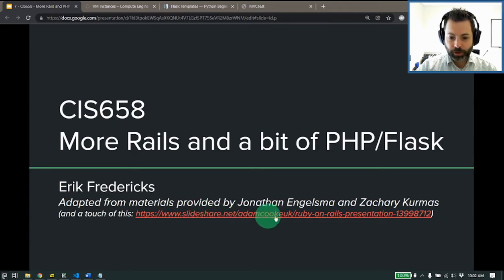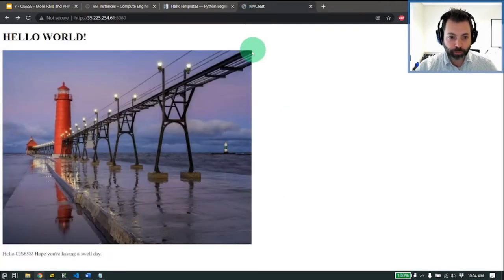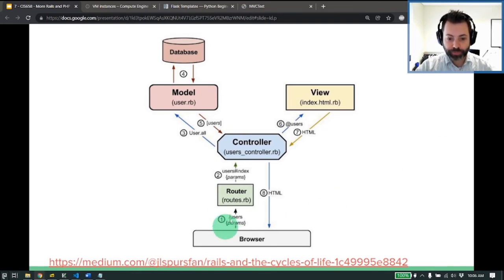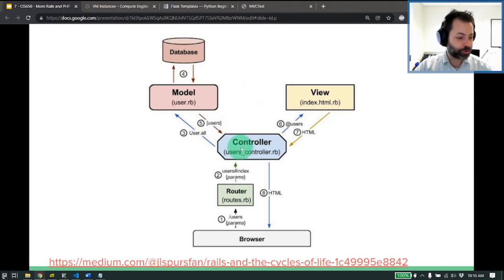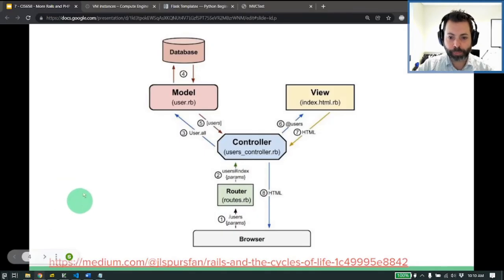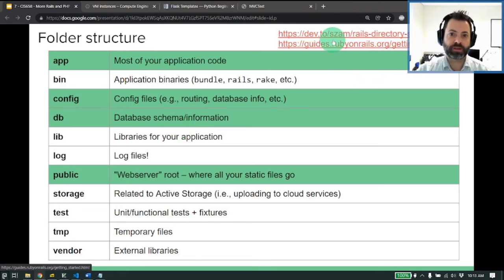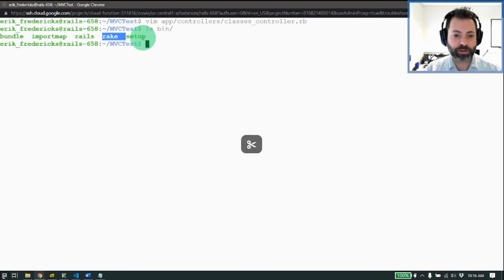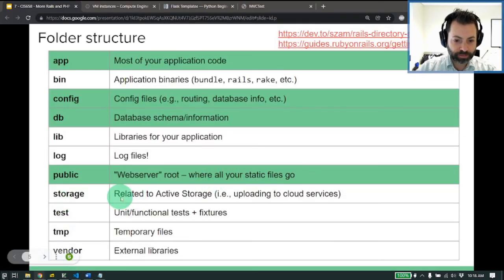CIS658 - Deeper into Rails (among others) (1/3)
A deeper dive into the wonderful world of MVC and Rails.  Plus we get into PHP and Flask in the last couple of videos!